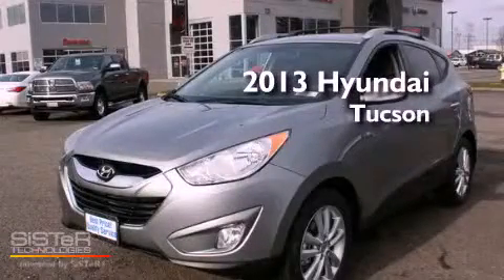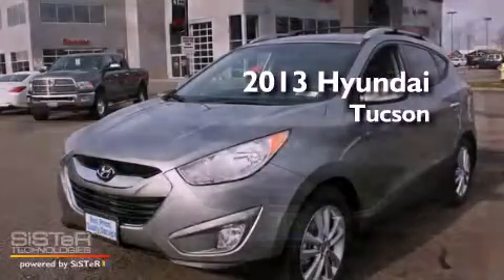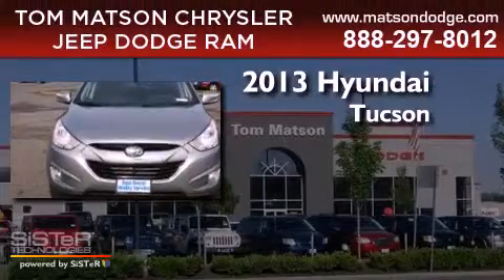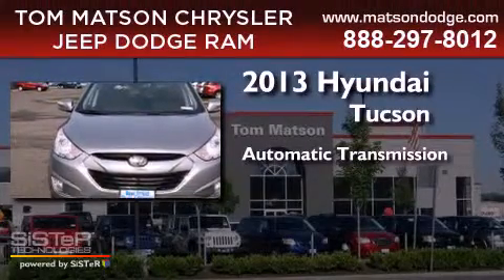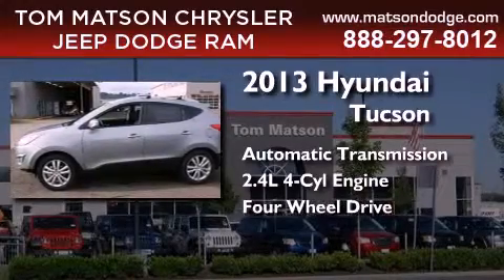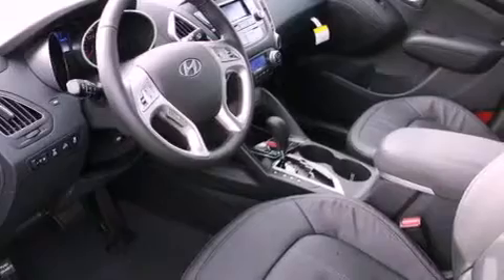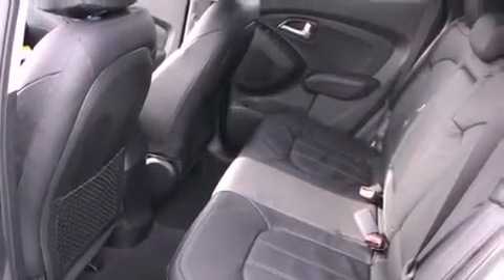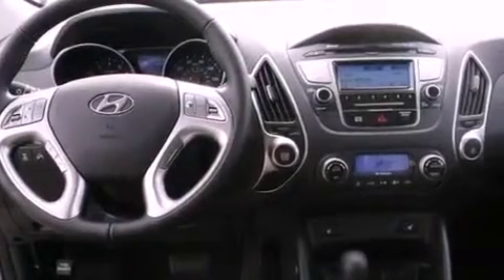2013 Hyundai Tucson Kent WA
Year : 2013
 Make : Hyundai
 Model : Tucson
 Engine : 2.4L I4 DOHC 16V
 Trans . : Automatic
 Exterior : Graphite Gray
 Miles : 25
 Interior : Black

 2925 Auburn Way N.

 2013 Hyundai Tucson Auburn WA